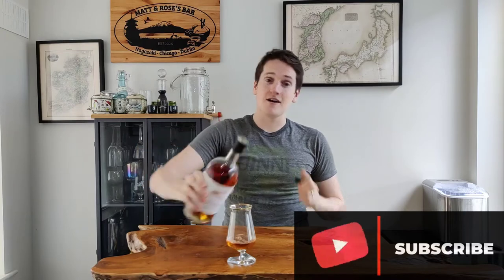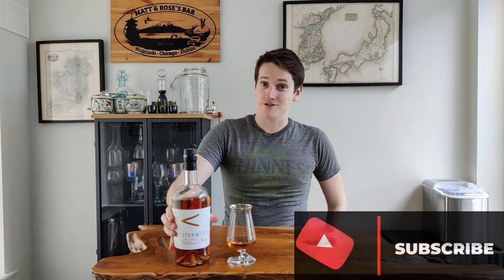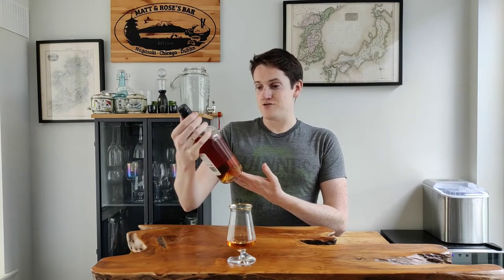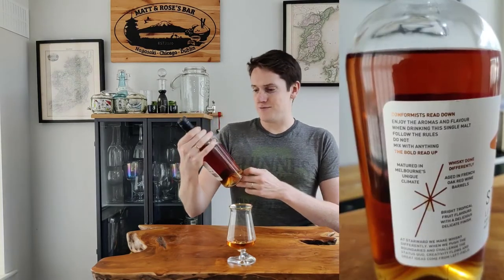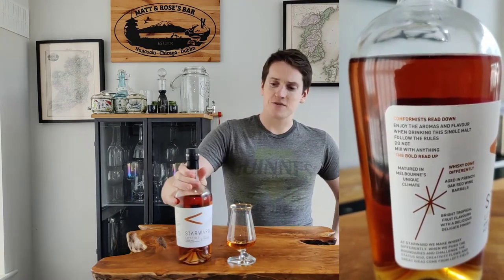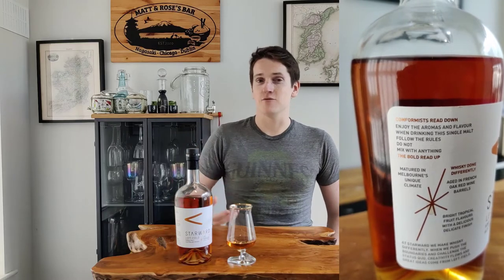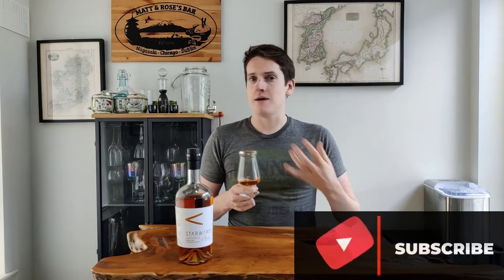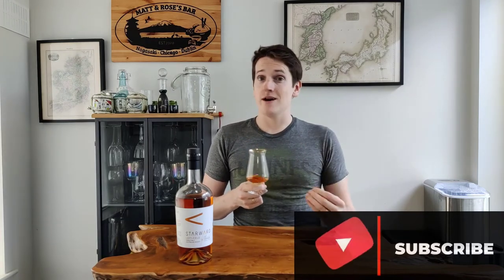Out of LEFT FIELD! | Starward Left Field Australian Whiskey REVIEW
Have you tried a whiskey from Starward down in Australia? Starward are an Australian whisky producer and they aren't afraid to experiment with the boundaries while making whiskey for everyone.

Starward Left Field Single Malt is an interesting little whiskey made with brewers yeast and aged in french oak ex-wine barrels. Starward say that they designed this whisky to be able to be drunk neat, on ice or in a cocktail. So it's meant to be a versatile single malt, but how does it compare to other, straightforward whiskies like Starward Nova single malt?

Let me tell you all about Starward Left Field in this week's whiskey review!

0:00 - Intro
0:33 - Whiskey Info
2:08 - Nose
3:21 - Palate
4:42 - Finish
5:45 - Wrap-up